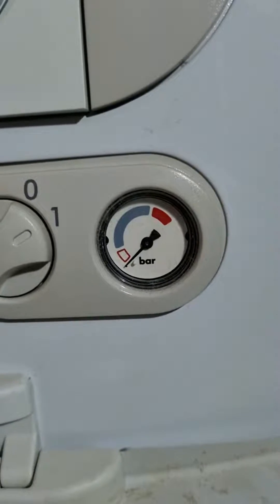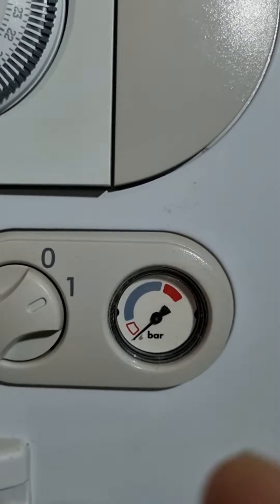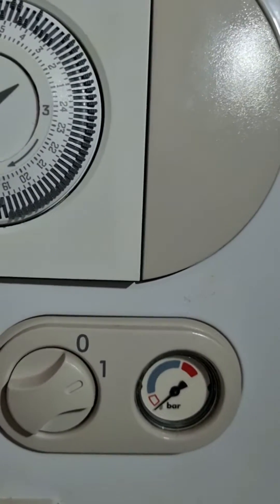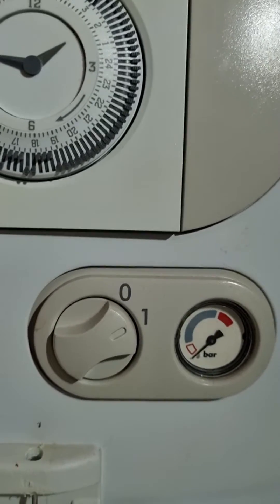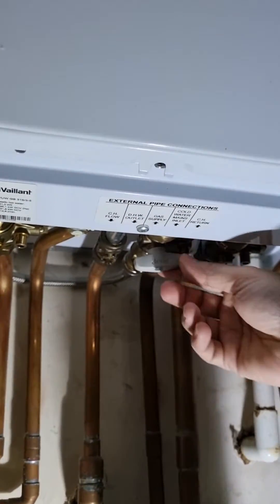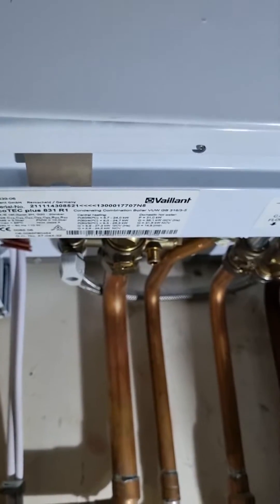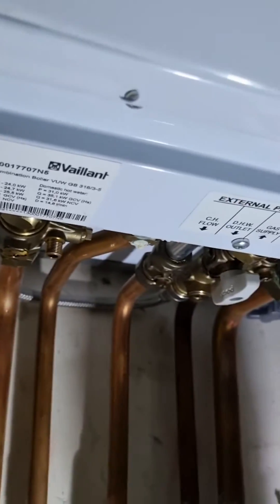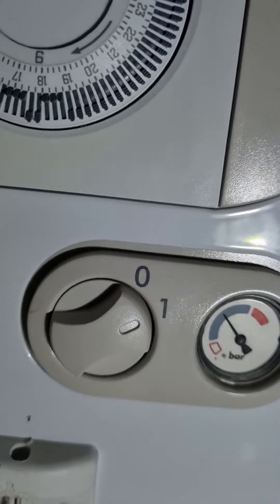How to check and fill the boiler pressure when low (Vaillant Ecotec Plus)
You can locate the boiler pressure gauge at the front of the panel, if it is in red zone it will be too high or too low.

In case of low pressure, you can open both valves to fill the water in the boiler system and stop when it reaches between 1- 2 or in the middle.